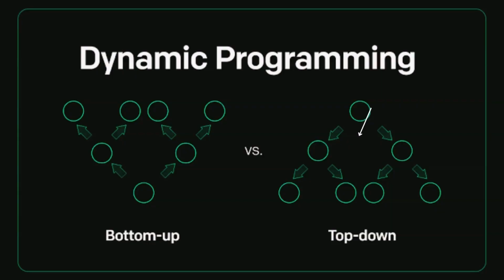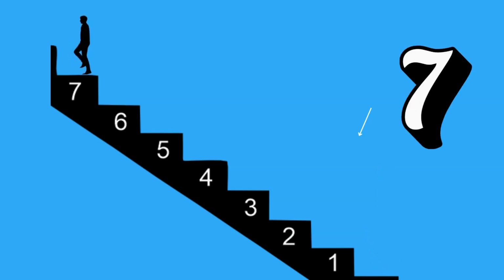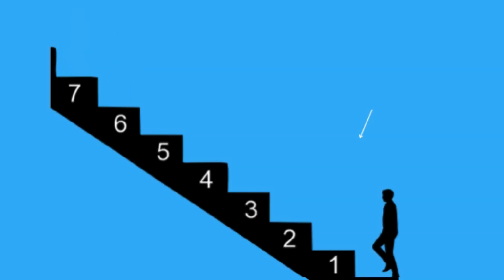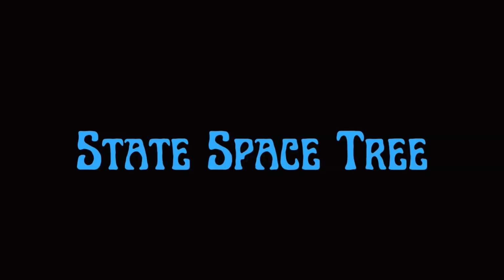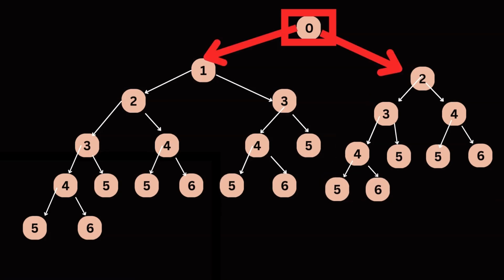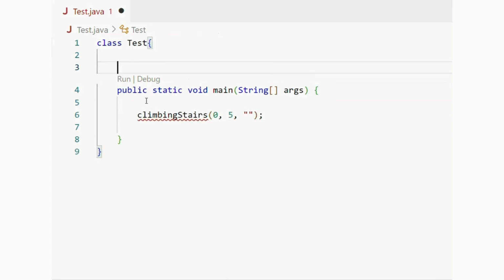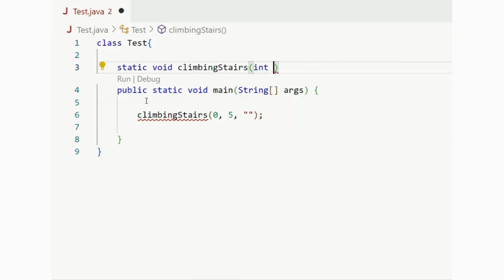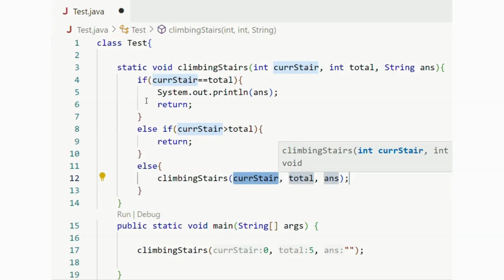staircase recursive method | Question 2